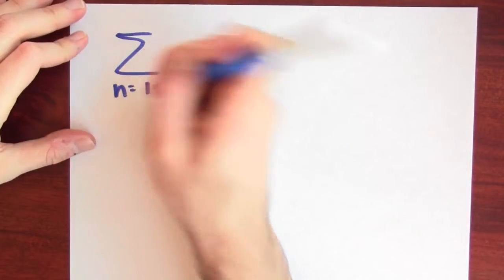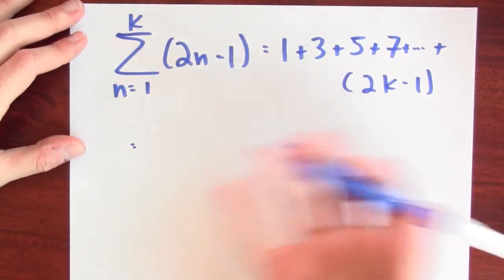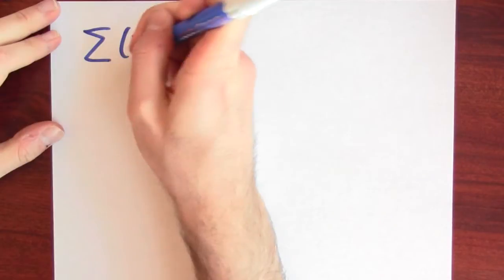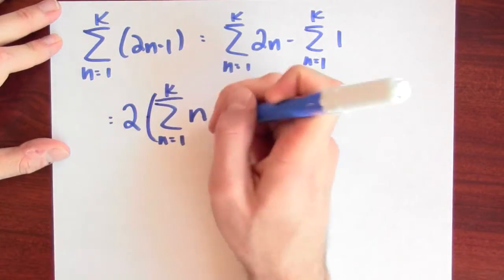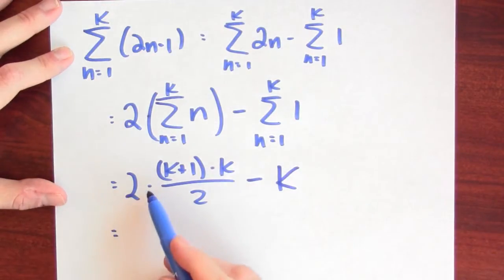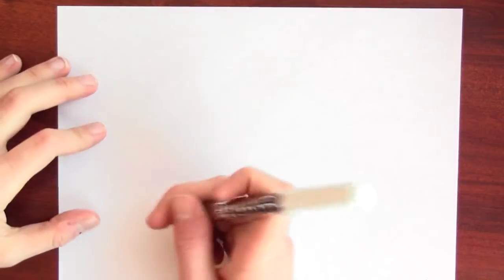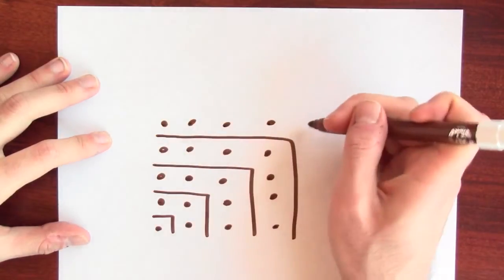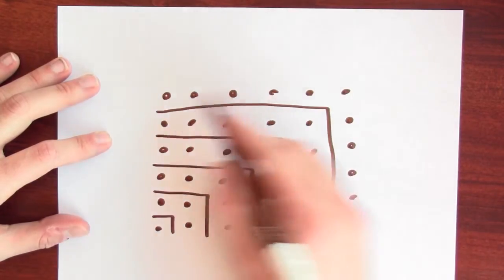What is the sum of the first k odd numbers? - Week 11 - Lecture 3 - Mooculus